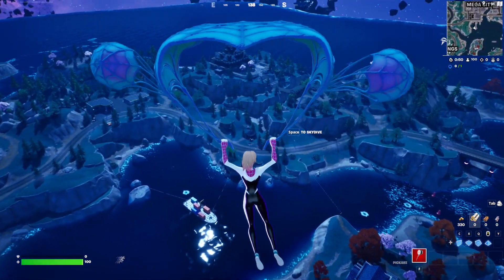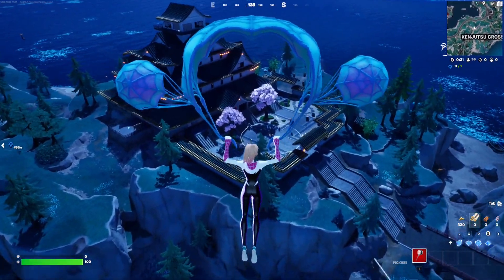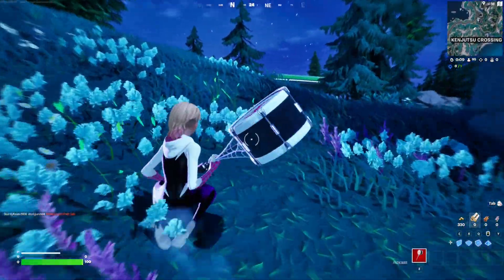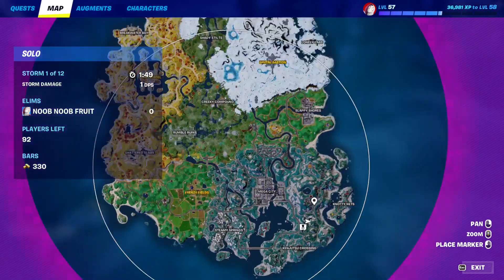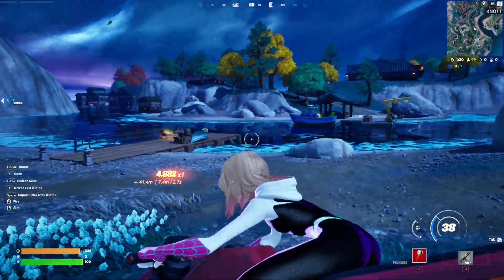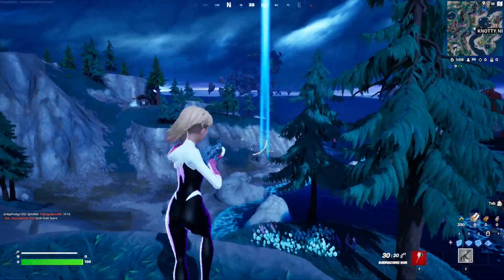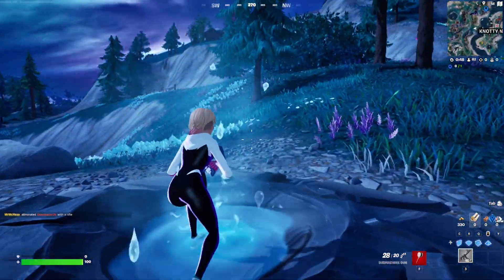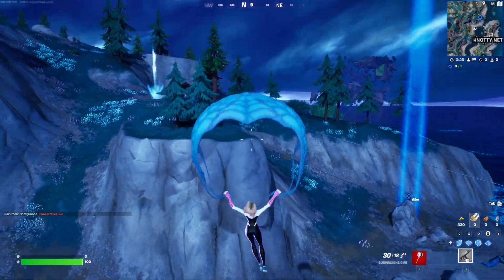Travel from Kenjutsu Crossing to Knotty Nets without touching water & Unlock Dune Scooper Pickaxe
Hope you enjoy the content my friends 😁.